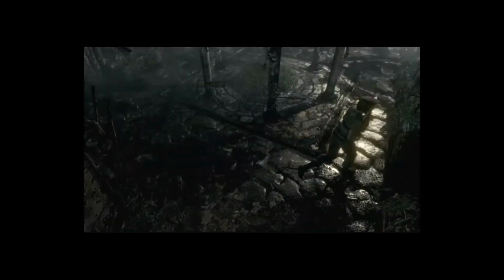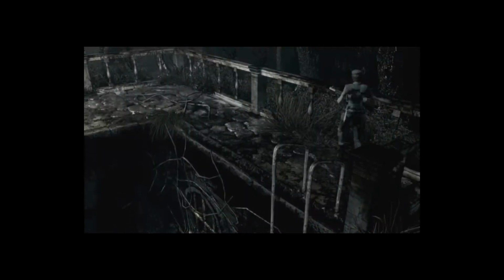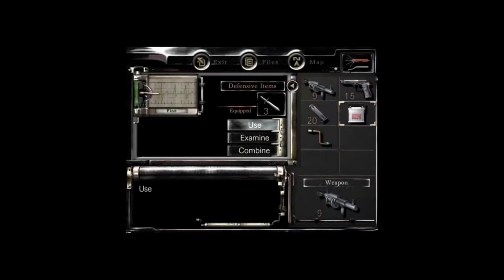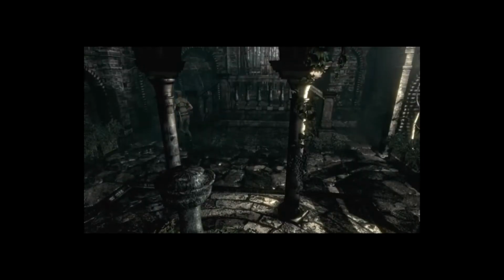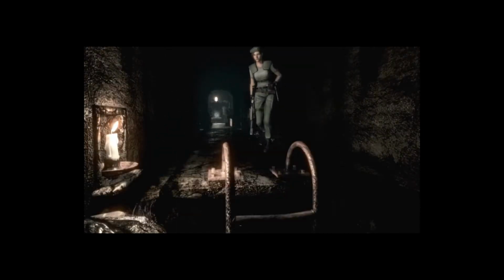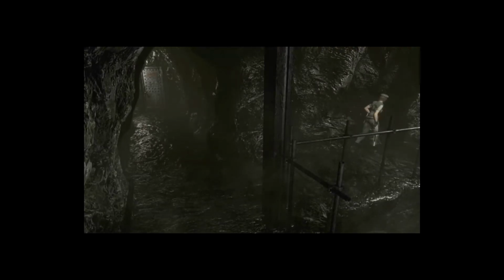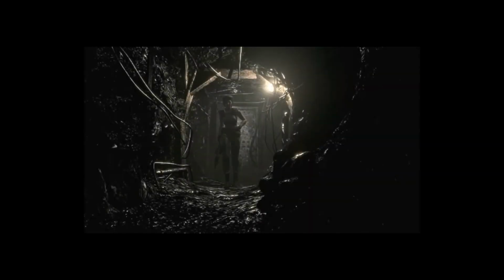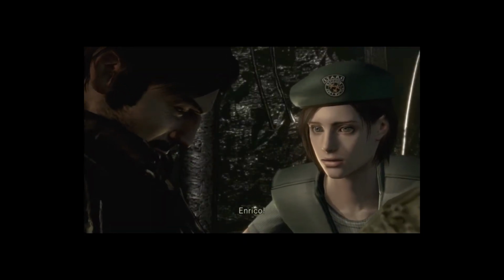Resident Evil remake Part 12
Its raining snakes. and hunters and stuff.